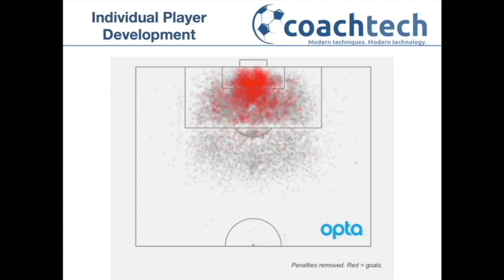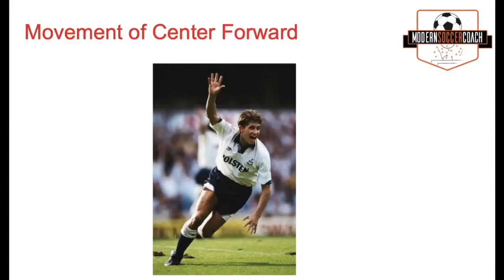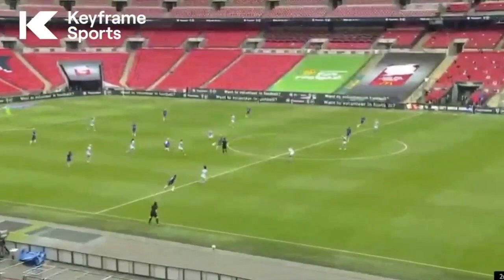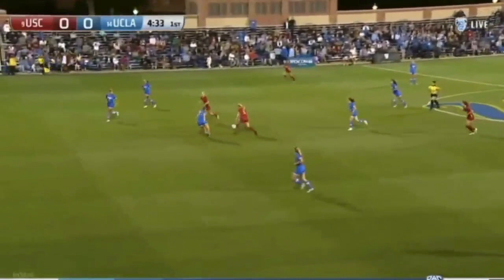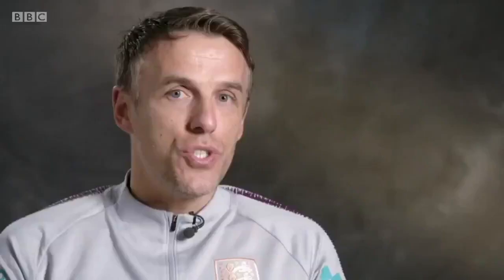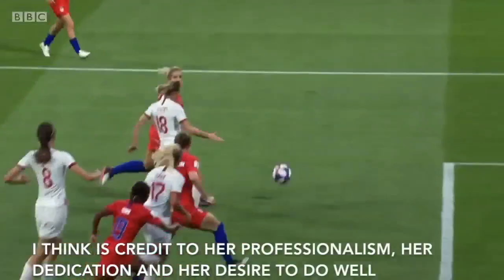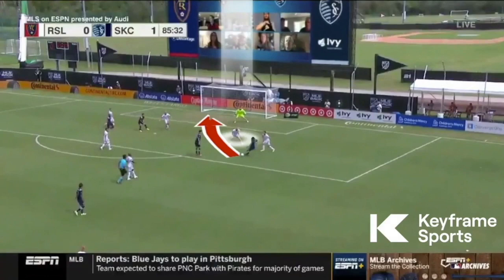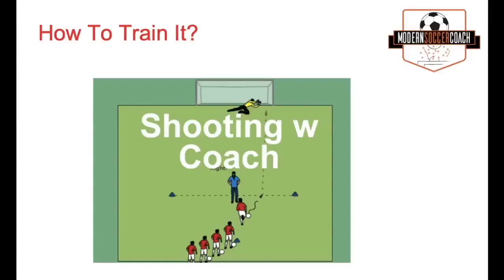Working on Center Forward Movement Using Data